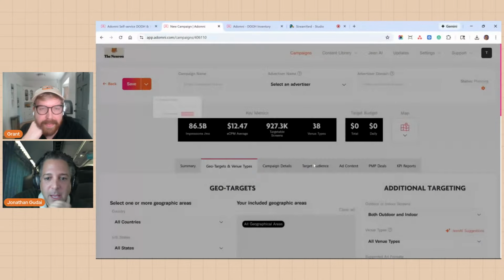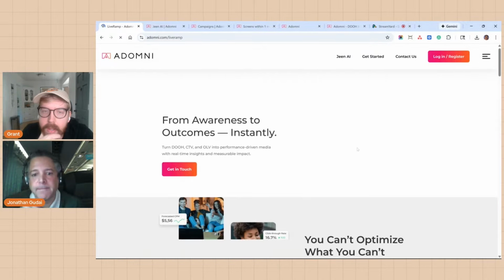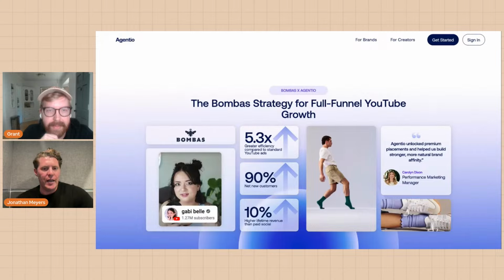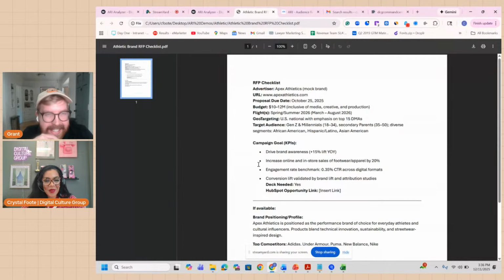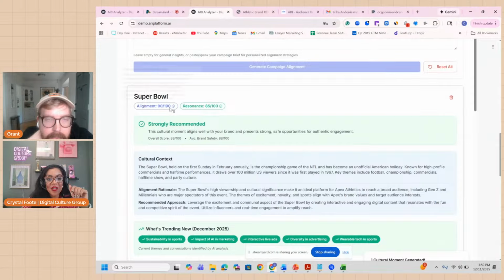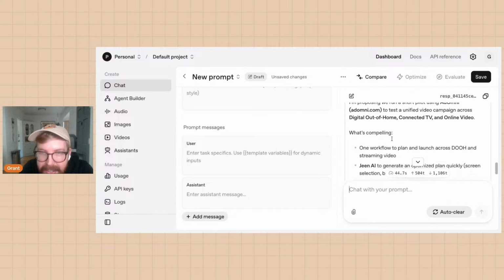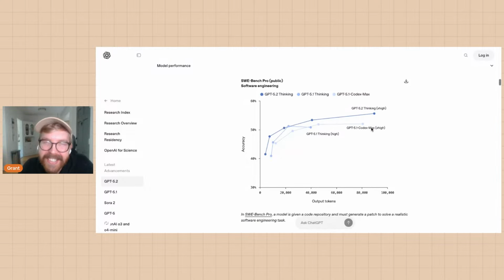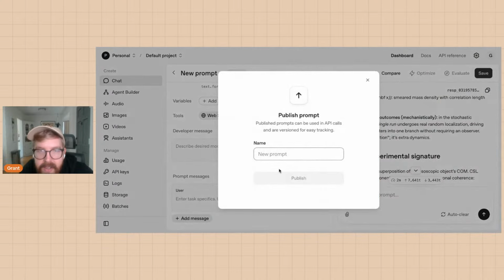LIVE: Learn All About AI and Marketing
Marketing in 2025 looks nothing like it did two years ago. 👀

By now, all marketers should already know how to use ChatGPT or Claude to improve our marketing copy game, or use Nano Banana Pro to make images. You might even know a bit about the AI video tools like Veo 3 or Runway and Kling that you can use to create content. 🚀 ✍️

But that's just the beginning of marketing. That's why we're bringing in four companies to show you what's actually possible right now.

We'll have four back to back live demos of tools solving real problems, from teams backed by Sequoia, Kleiner Perkins, Khosla Ventures, and others who've built platforms already used by companies like Uber, DoorDash, and Reddit.

They are:

- Jonathan Gudai from AdOmni on how his Jeen AI tool is making ad buying smarter and more efficient.

- Jonathan Meyers from Agentio sharing how to automate the entire creator campaign lifecycle (from matching to payment) using their platform.

- Crystal Foote from DCG showing their Resonance Pathway tool that maps the fastest route between your brand and audience emotion.

- James Cadwallader from Profound on the wild new frontier: marketing your products directly to AI systems like ChatGPT and Claude when they're making recommendations to users.

These are teams backed by Sequoia, Kleiner Perkins, Khosla Ventures, and other top-tier investors who've already built platforms used by Reddit, DoorDash, and leading consumer brands. If you work in marketing, you won’t wanna miss this one.

Join us this Thursday to see what the new marketing playbook looks like. ✅